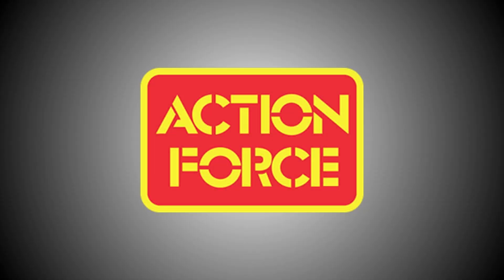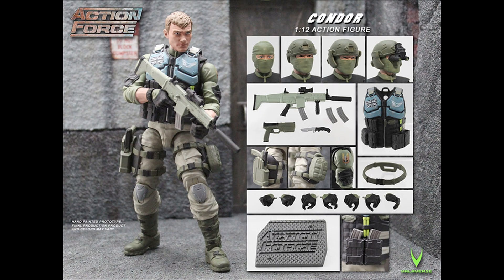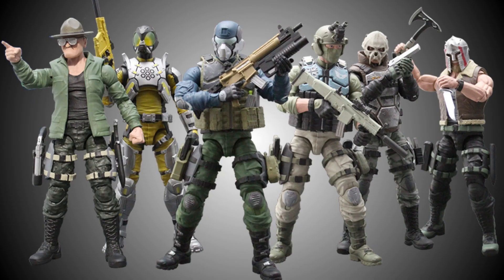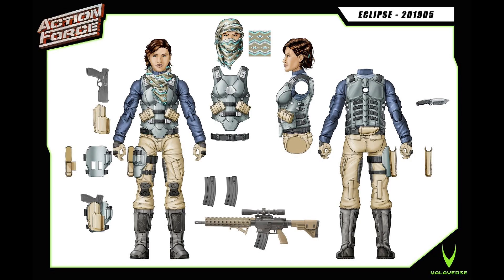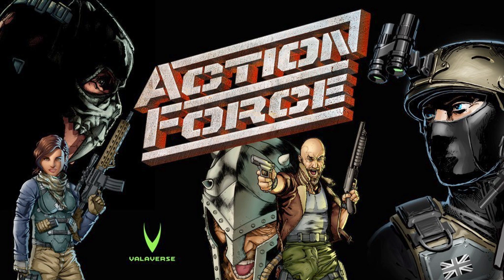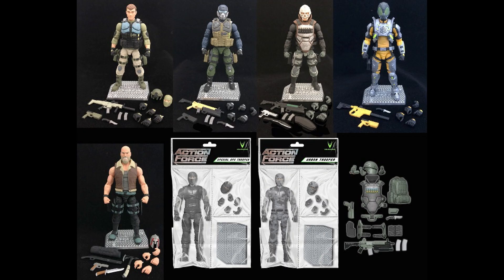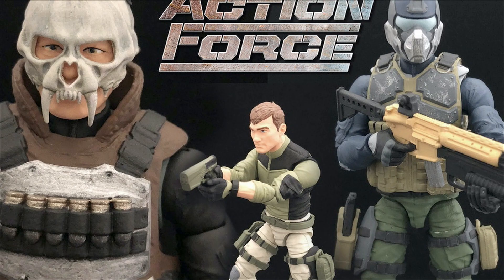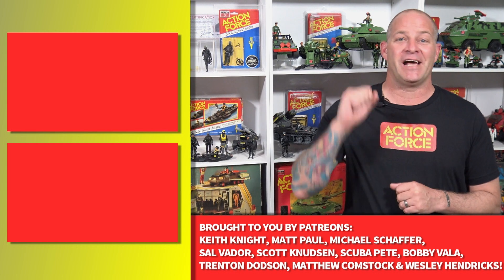Action Force - A New Action Figure Line from Valaverse!